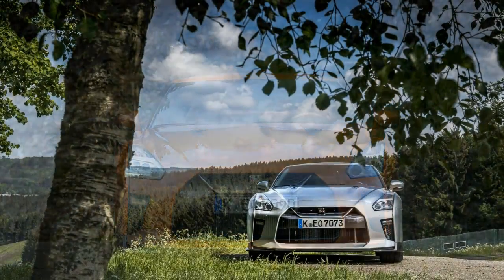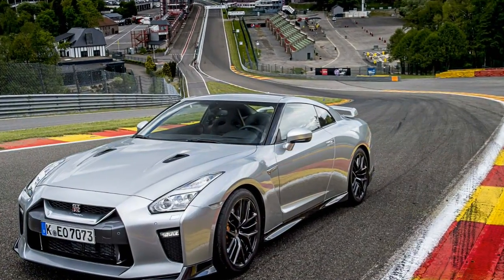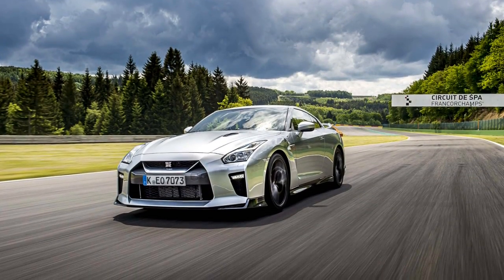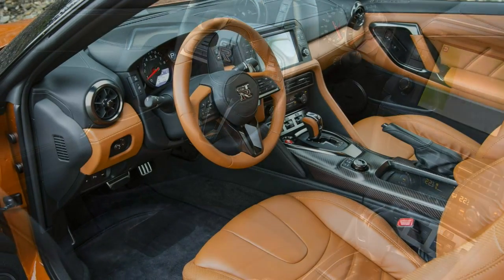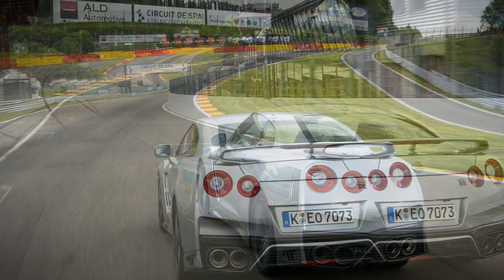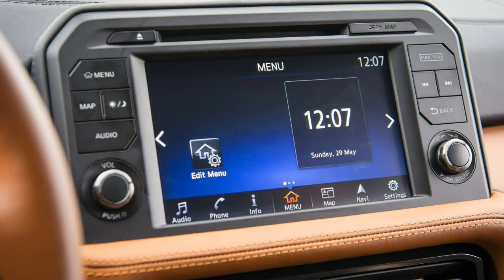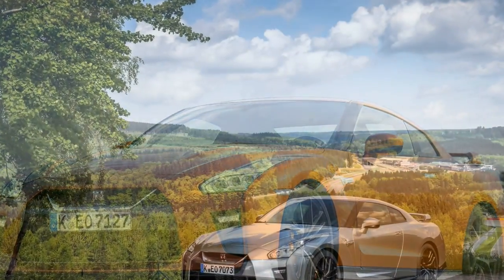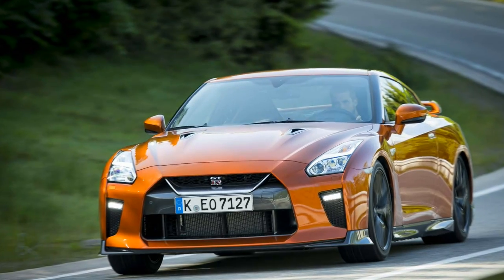Nissan GT-R 2017 Car Review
The Nissan GT-R Premium is a 2-door 2+2 handbuilt supercar created by Nissan and unveiled in 2007.

 It is the successor towards the Nissan Skyline GT-R although not part of the Skyline range itself.